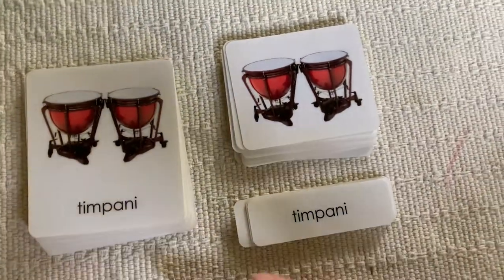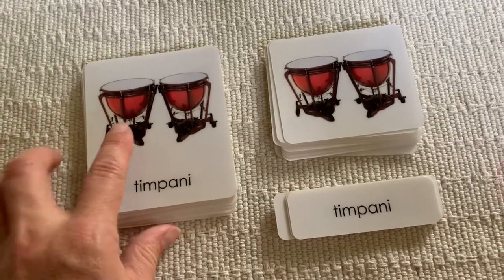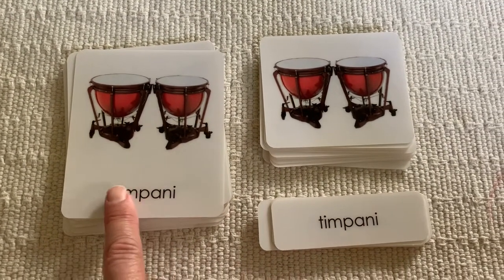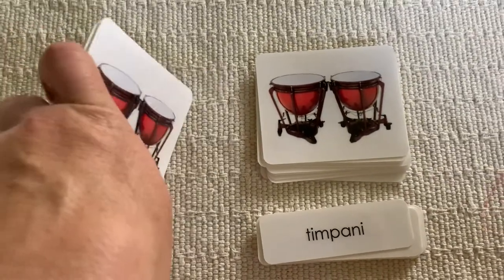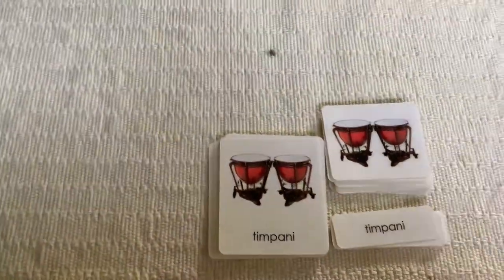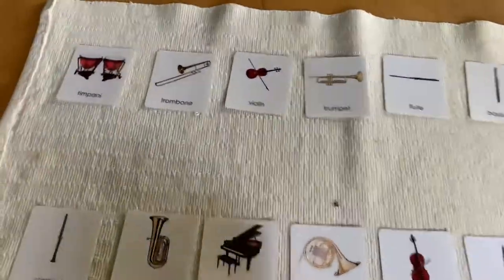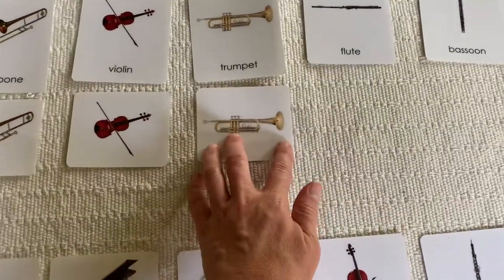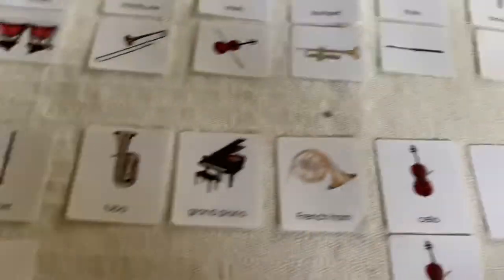Instrument 3-part card matching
Grcc week 6 music and movement